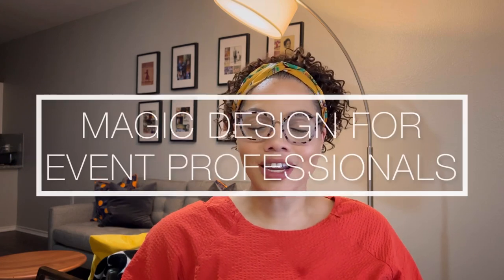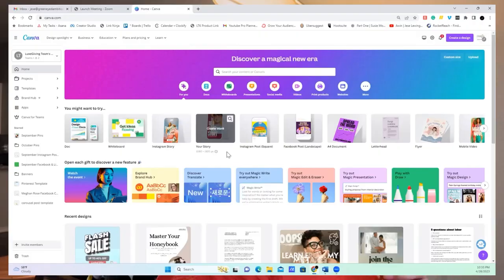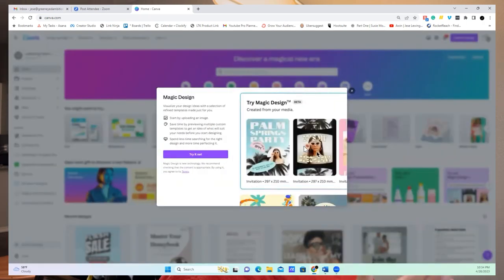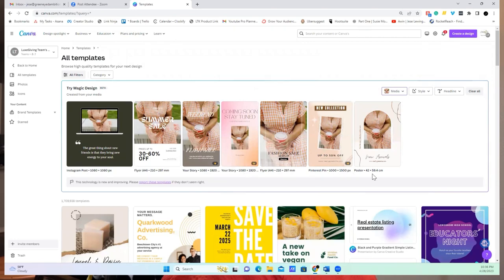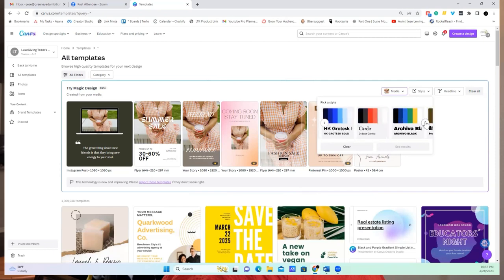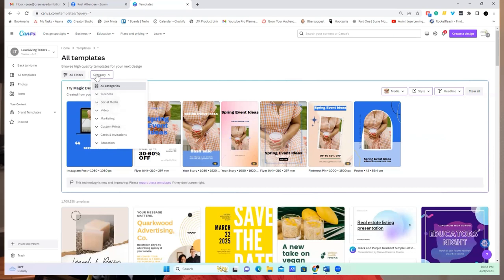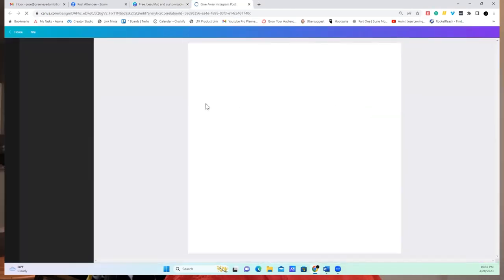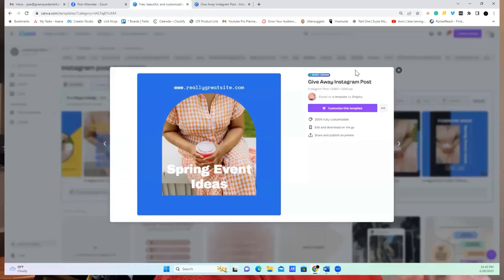How To Use Canva Magic Design For Event Planners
Creating content consistently can be a challenge as a business owner in the event industry. Balancing providing our services and marketing those services can be time consuming. Canva released a new feature called Magic Design. This new feature is a hack to mastering your content. Check out this video and learn how to use it for your service based business.

Are you an entrepreneur in the hospitality or food service industry needing clarity on creating a solid back-office system? Let's take you from confusion to clear growth strategies.

FAVORITE BUSINESS RESOURCES

Amazon Store Favorites

FAVORITE BUSINESS PROGRAMS

FAVORITE LIFESTYLE BRANDS